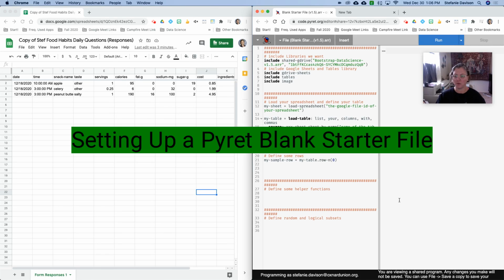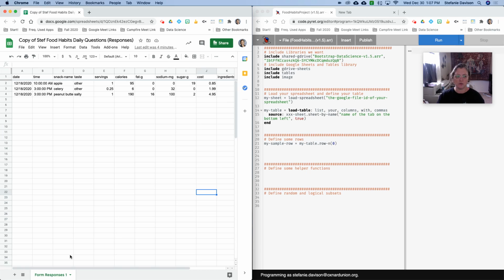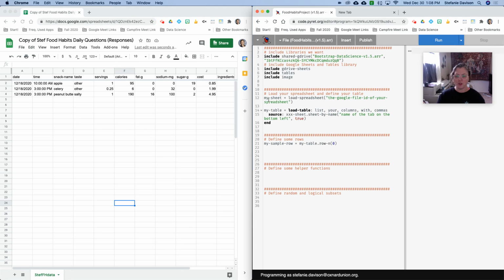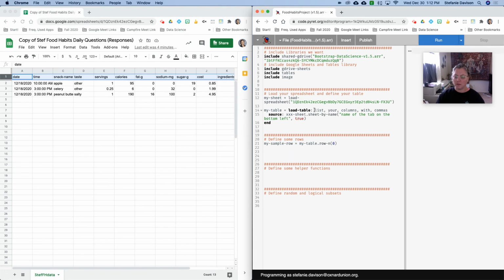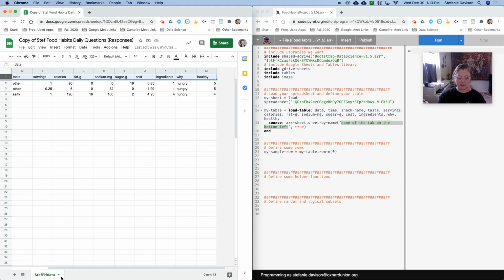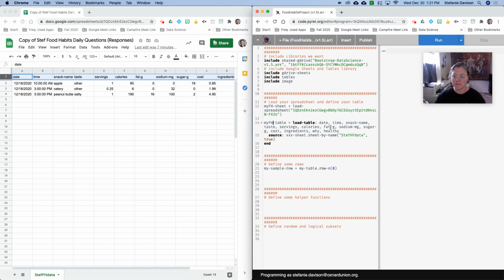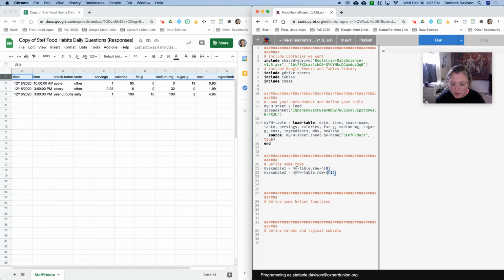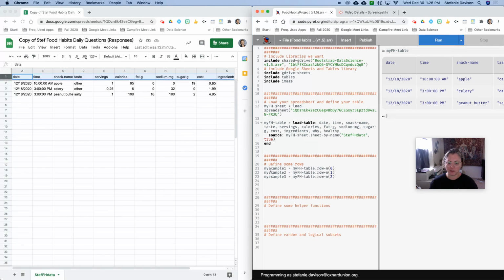Setting Up Your Data for Pyret (Part 2)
Instructional Video for Food Habits Project